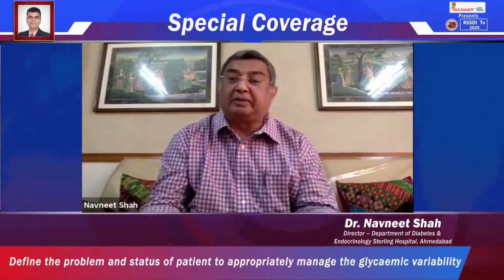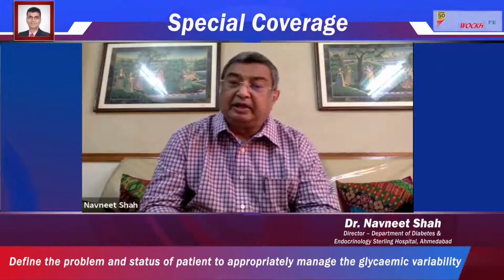Dr Navneet Shah